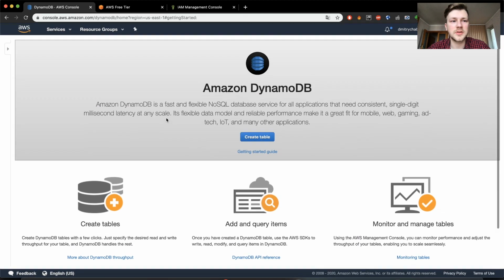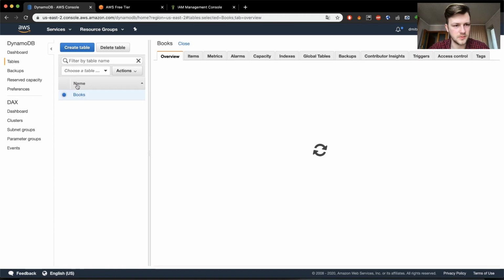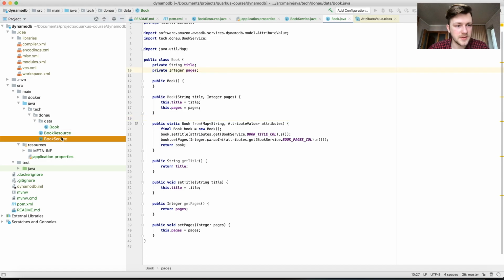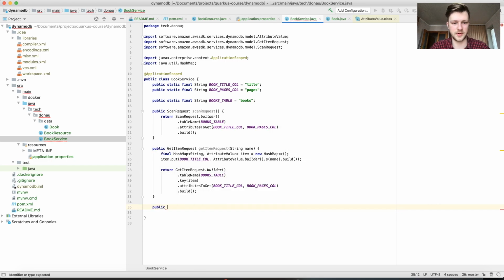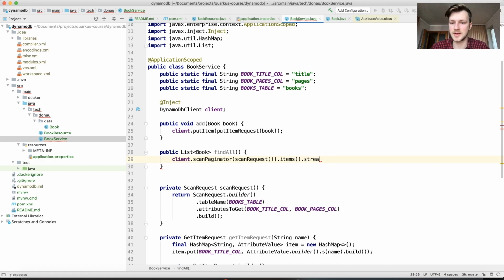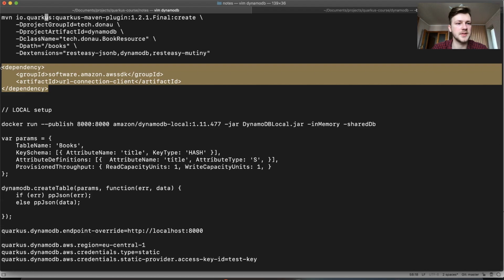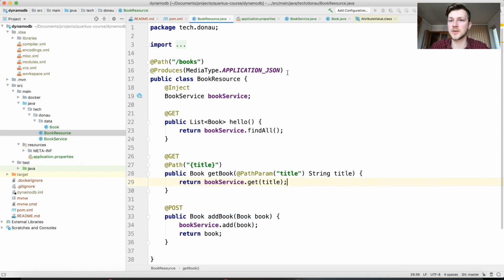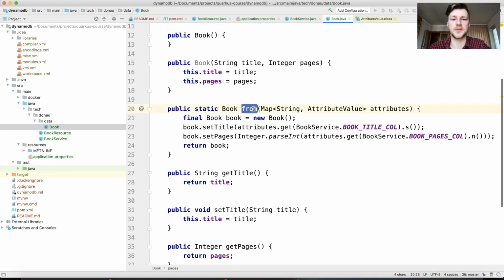Quarkus Backend development with Java and GraalVM - Amazon DynamoDB